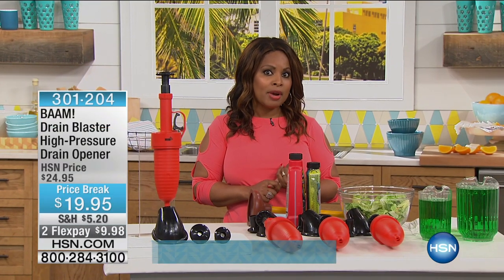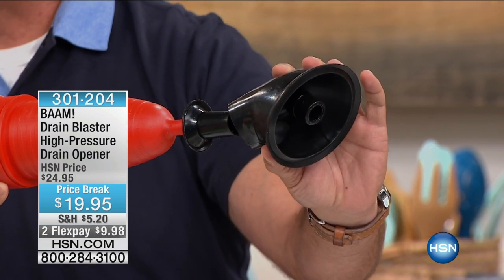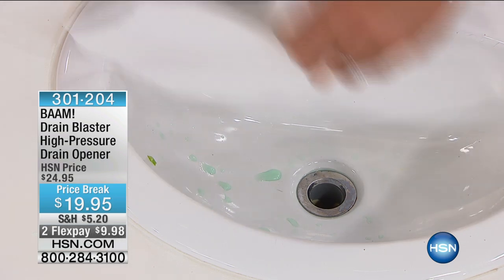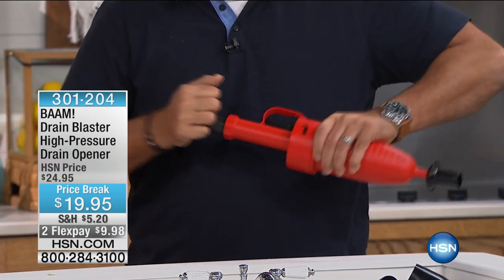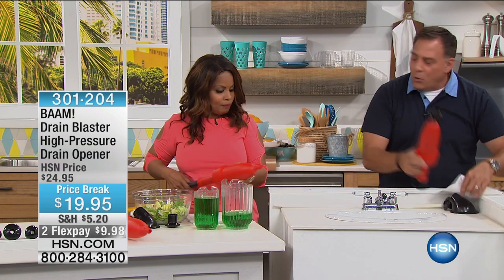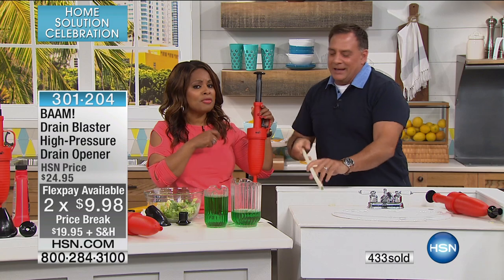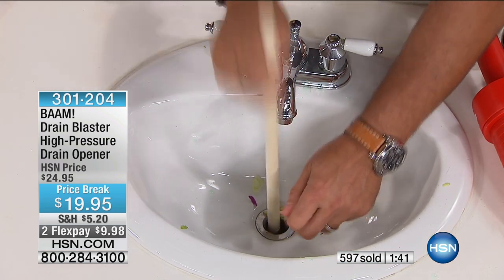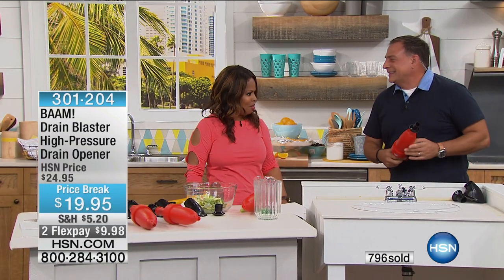BAAM! Drain Blaster HighPressure Drain Opener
Blast out drain gunk with a few pumps and a BAAM! Stop messing with caustic chemicals and costly plumbers. Slow shower drain? Clogged toilet?...